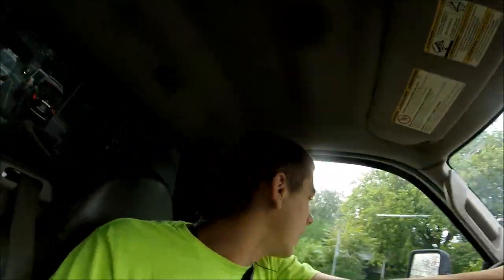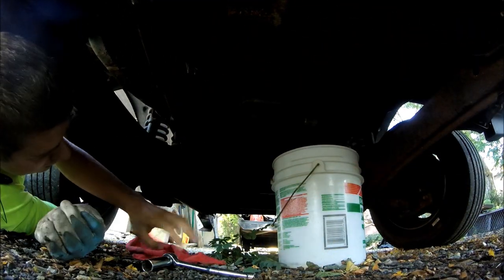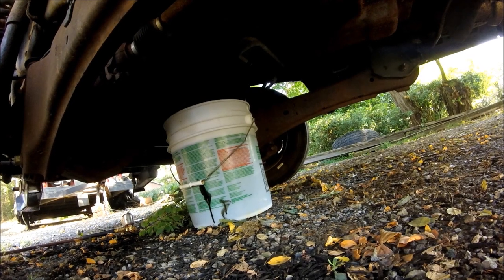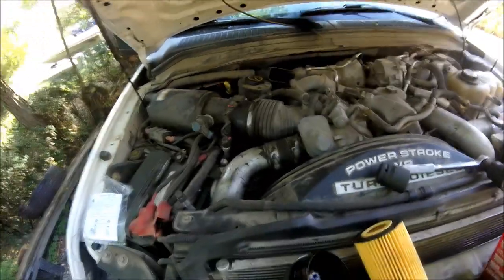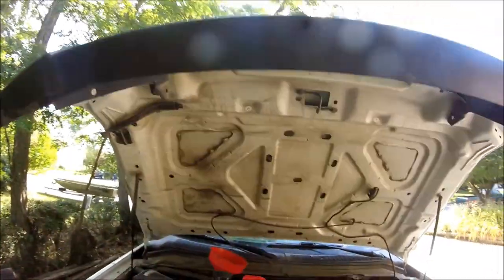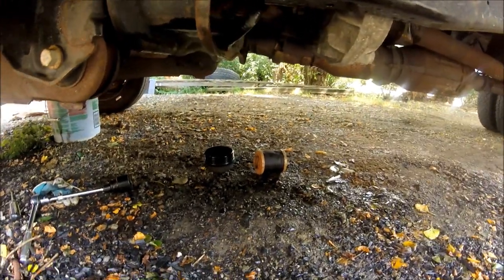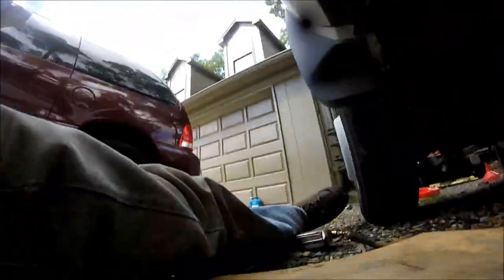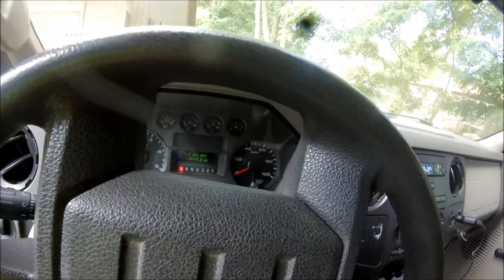Ford f450 dump truck oil chance and fuel filters + I take a Diesel Fuel Bath